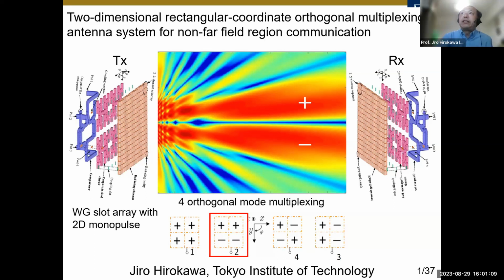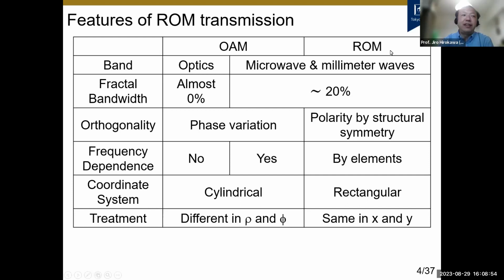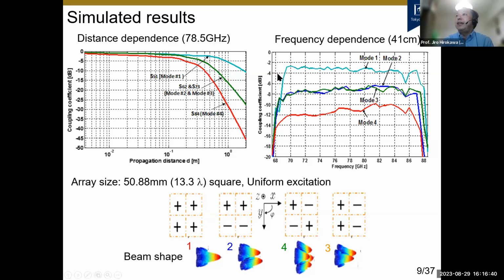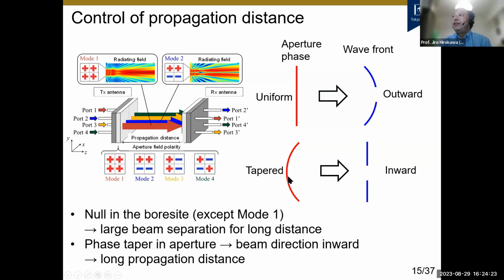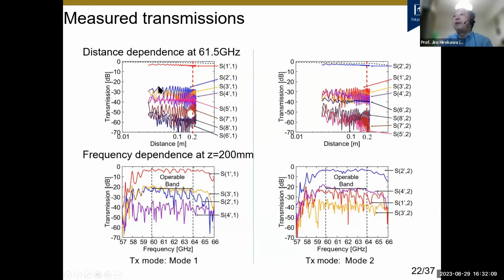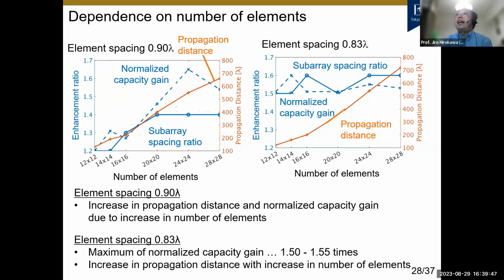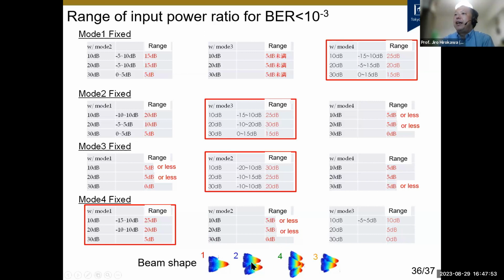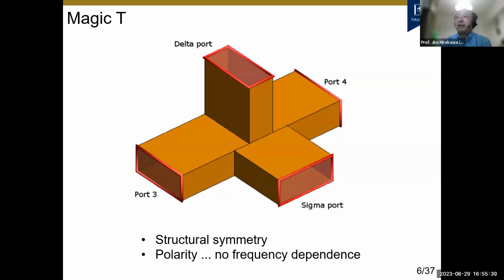IEICE English Webinar :Two-dimensional rectangular-coordinate orthogonal multiplexing antenna system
IEICE English Webinar: Distinguished Lecturer Program Series – August 29, 2023

Two-dimensional rectangular-coordinate orthogonal multiplexing antenna system for non-far field region communication
Lecturer: Prof. Jiro Hirokawa (Tokyo Institute of Technology)

Biography:
Jiro Hirokawa was born in Tokyo, Japan in 1965. He received the B.S., M.S., and D.E. degrees in electrical and electronic engineering from Tokyo Institute of Technology (Tokyo Tech), Tokyo, Japan in 1988, 1990, and 1994, respectively. He was a Research Associate from 1990 to 1996 and an Associate Professor from 1996 to 2015 at Tokyo Tech. He is currently a Professor there. He was with the antenna group of Chalmers University of Technology, Gothenburg, Sweden, as a Postdoctoral Fellow from 1994 to 1995.
His current research interests include analyses, designs, and fabrication techniques of slotted waveguide array antennas, millimeter-wave, and Terahertz antennas, and beam-switching circuits. He has authored or co-authored more than 200 peer-reviewed journal papers and more than 600 international conference presentations.
He served as an Associate Editor for IEICE Transactions on Communications during terms of 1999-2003 and 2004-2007. He also served as an Associate editor during 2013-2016 and as a Track Editor during 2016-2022 for IEEE Transactions on Antennas and Propagation. He serves as a Track Editor from 2023 for IEEE Antennas and Wireless Propagation Letters. He was the chair of the technical program committee for ISAP 2016. He was also the chair of IEICE technical committee on Antennas and Propagation from 2017 to 2019.
He received IEEE AP-S Tokyo Chapter Young Engineer Award in 1991, Young Engineer Award from IEICE in 1996, Tokyo Tech Award for Challenging Research in 2003, Young Scientists' Prize from the Minister of Education, Cultures, Sports, Science and Technology in Japan in 2005, Best Paper Award in 2007 and a Best Letter Award in 2009 from IEICE Communications Society, and IEICE Best Paper Award in 2016 and 2018. He is a Fellow of IEEE and IEICE.

Summary：
This talk presents an orthogonal multiplexing antenna system for non-far field region communication, which is based on two-dimensional polarity in the rectangular coordinate system. In other words, it is based on two-fold symmetry and anti-symmetry between the transmission modes. The two-dimensional polarity comes from the structural symmetry of magic-T components used in the corporate-feed circuit in the antenna in the millimeter-wave band. The structural symmetry gives wideband operation. The feasibility is shown by a system where a corporate-feed waveguide slot array antenna and a monopulse circuit are combined. We experimentally confirm 4-multiplex 40cm CW transmission using an 80GHz-band 16x16-slot waveguide array, 8-multiplex 20cm CW transmission using a 60GHz-band 16x16-slot dual-polarization waveguide slot array, and 2-multiplex 40cm QPSK transmission using a 60GHz- band 16x16-slot waveguide array.

CONTENTS:
(1) Introduction: Network Science
(2) Contact data
(3) Basic Analysis of networks
(4) Motivation of analyzing temporal networks
(5) How to analyze contact data as a temporal network
(6) Conclusions and Future directions